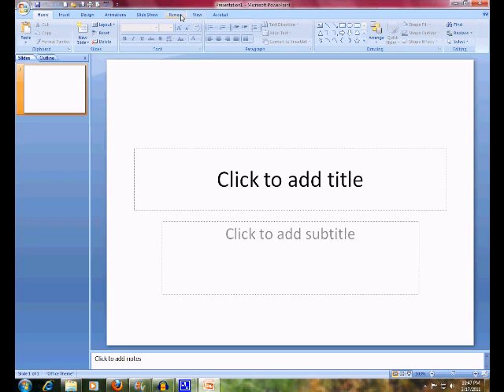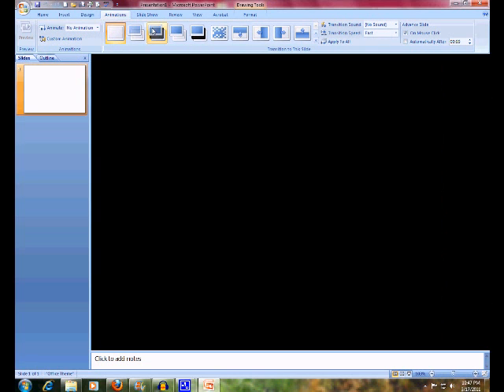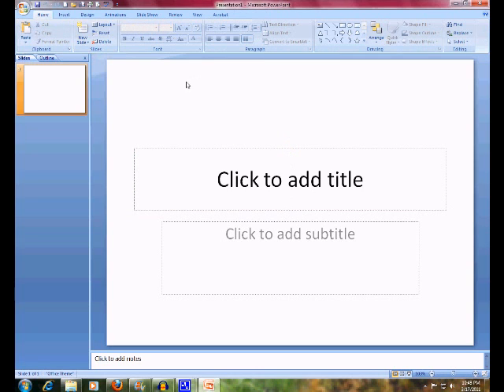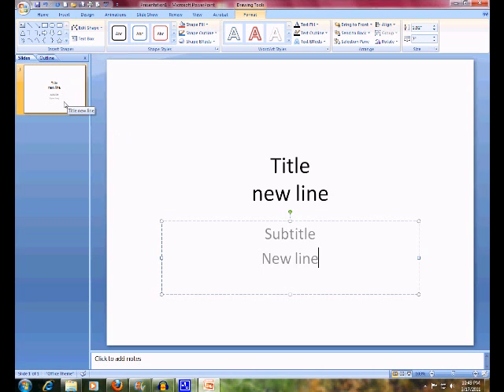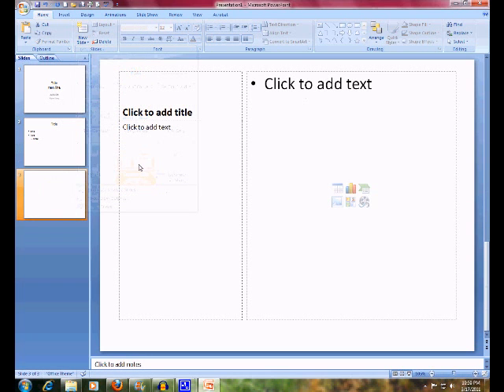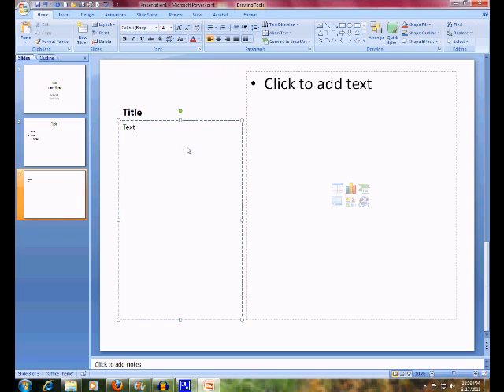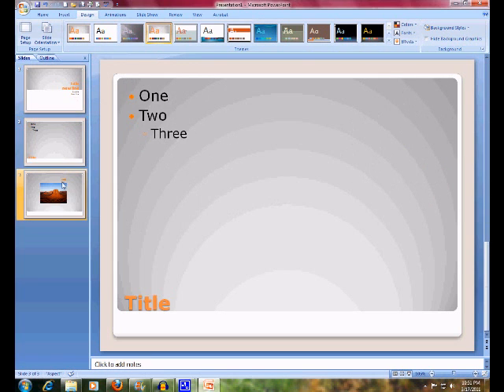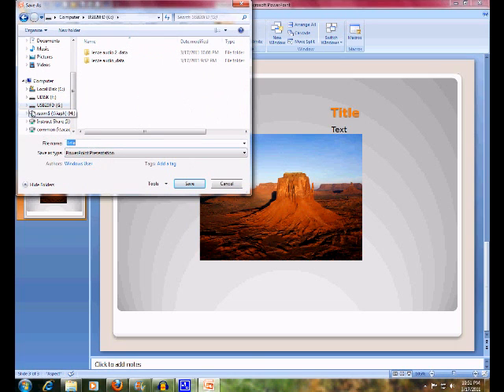Learn How PowerPoint 2007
Beginning PowerPoint 2007